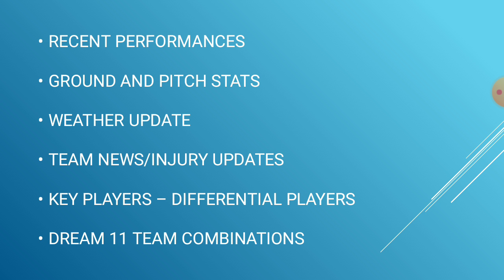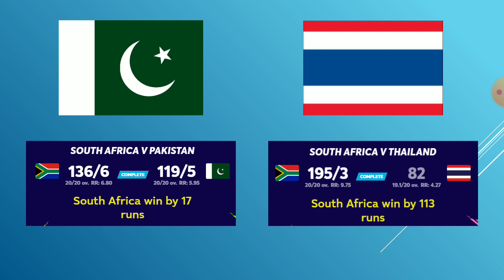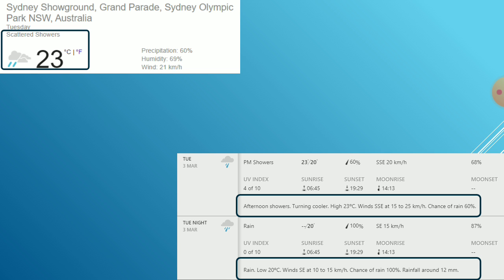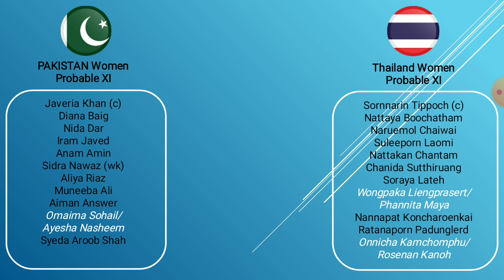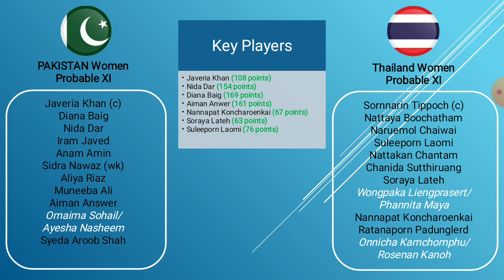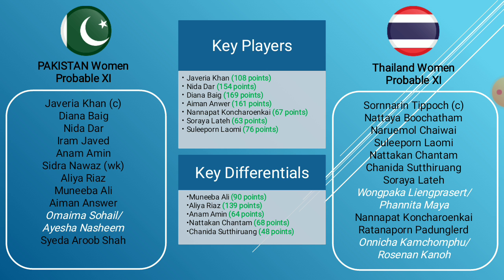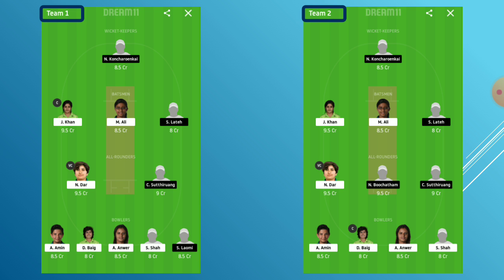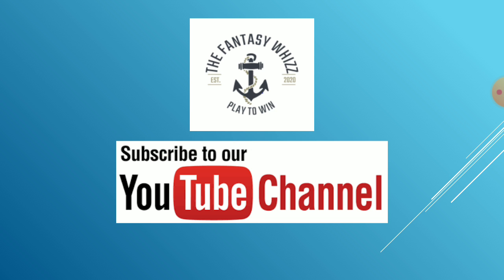PK W vs TL W Dream 11 Team, Pakistan Women vs Thailand Women Dream 11 Fantasy Prediction and Tips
PK W vs TL W Dream 11 Team for 19th T20 Match of ICC Women's T20 World Cup: Find out which are the key players from Pakistan Women and Thailand Women teams which should be part of your Fantasy squad on Dream 11, My11Circle, 11Wickets.

PK W vs TL W 11th T20 Match - Our detailed match analysis will cover
• Recent performances in the T20 world cup
• Ground and Pitch Conditions
• Predicted Playing XI for Pakistan Women and Thailand Women
• Latest Team News
• Key players that should be a core part of your fantasy teams
• Differentials which can tilt the favour in your choice and
• Most importantly a preview of Final Team selection for your Fantasy Selection via Dream 11

PK W vs TL W Dream 11 Player Selection - Our curated list of players will be carefully selected basis on stats & figures like
• Current form
• Format history
• Importance within the team
• Overall Fantasy points contribution

We hope that after watching our coverage of ICC Women's T20 World Cup on the 19th T20 Match between Pakistan Women and Thailand Women you would be in a better position to select that killer team which can help you win loads of cash in your private/public Dream 11, My11Circle and 11Wickets leagues.

Video Transcript (short)

Pakistan were knocked out of the WC by SA in a match where Pakistan lost by 17 runs. It was match where they failed to take the initiative after a good start by their bowlers, restricting SA to 17-2 in 5 overs. In reply pakistan never looked settled and kept losing wickets at key intervals, a late flurry of runs by Aliya Riaz and Iram Javed brought them closer to the target but it was too much too late

It was never going to be easy for debutants and so has been the case where they have failed to get a score beyond 80's be it batting first or second. Against WI and ENG they had their moments of joy restricting wi to 27/3 and england to 7-2 at a given moment but they were completely undone by a powerful SA side who piled on 195 runs, eventually losing the game by 113 runs. Thailand were 46/6 at 13 overs but some decent contribution by lower order they managed to score 82 runs which is their highest total so far

Weather forecast for this match is not a good one. Scattered showers are expected from morning to afternoon with 60% chance of rain, with 100% chance of rain by night. So we can expect a curtailed match

Pakistan were dealt a huge blow when they lost their captain Bismah Maroof to a thumb injury which later ruled her out of the tournament. Nahida Khan was called as her replacement but did not feature against SA. As we had rightly predicted in the match against SA, Sadia Iqbal was replaced by Anam Amin and Syeda Aroob Shah was brought in for Bismah Maroof. Anam Amin who with her left hand orthodox came handy against SA on this slow surface. Syeda Aroob Shah with her right arm leg break also bowled a decent spell and looks likely to continue. Fatima Sana, Syeda Aroob Shah, Ayesha Naseem should continue to warm the bench

Thailand did not make any changes to their playing xi in all 3 matches which meant players like Rosenan Kanoh, Phannita Maya, Thipatcha Puttawong did not get a chance. But considering its their last game they might be tempted to give a go to  their young off spinner Rosenan Kanoh instead of Wongpaka Liengprasert who can come handy on this pitch.

Javeria Khan who now captains the Pakistan side has been the most consistent batsmen of their side. Twice she has got out in her 30's after giving pakistan a good start and scores those runs at a brisk rate as well. She would like to end the tournament by converting those 30's into 50's and more

Nida dar is the key all rounder for Pak who bowls well and contribute with the bat as well. She has bagged 5 wickets in 3 matches with a couple in each, although she hasn’t contributed much with the bat but would be keen to correct the same against Thailand

Diana baig was the probably the best bowler of the day against SA, bagging 2 wickets (of Lee and Van Niekerk) and conceding just 19 runs in 4 overs which also included a maiden. she bowled well against wi and eng bagging 3 wickets and will continue to lead the pakistan bowling attack.

Aiman anwar has probably been the most consistent bowler for pakistan bagging 6 wickets in 3 matches with a 3 fer against england, although she was ordinary against SA she can come good against Thailand who fail to score big

Nannapat Koncharoenkai, we have chosen her purely on her performance against West Indies and England where she alone contributed around 30% of the runs scored by thailand team. And considering she is a wicketkeeper she can give crucial points via catch/run out and stumping

Soraya Lateh is the only Thailand bowler who got a wicket each of the opening two matches hence she becomes a key thailand player

Suleeporn Laomi has bowled well against all three top oppositions and occasionally takes a wicket as well and with her right arm leg break she can come in handy on this pitch